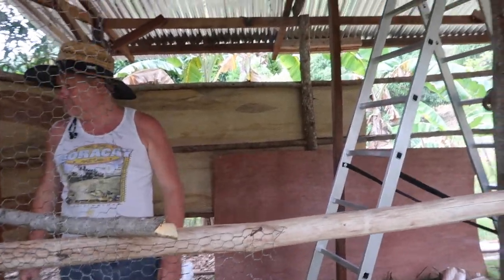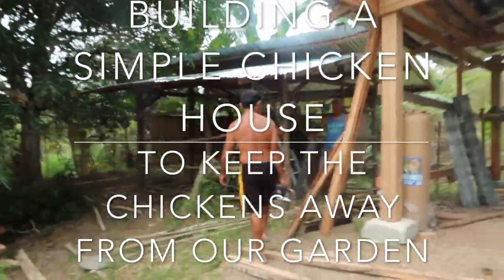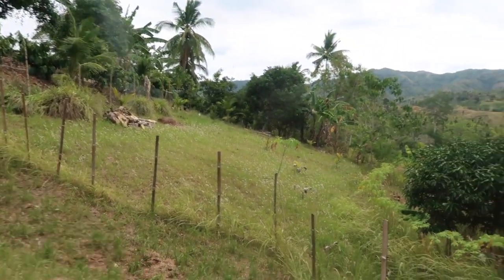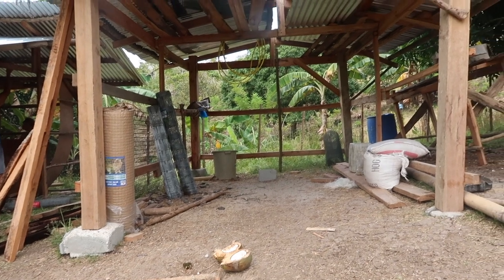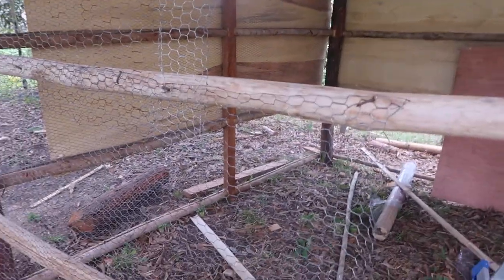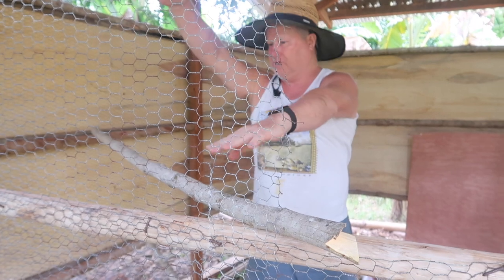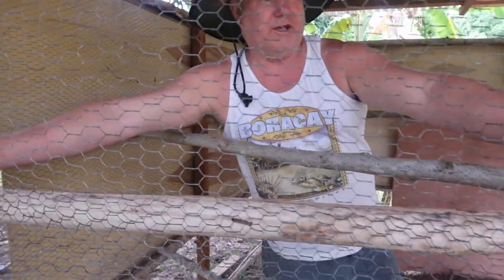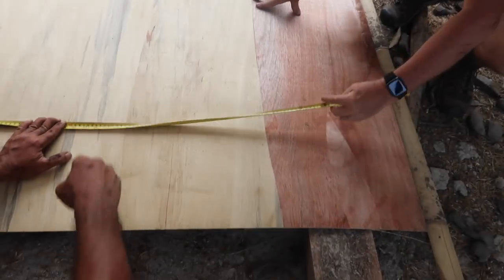Building A Simple Chicken House | Farming In The Philippines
This video is about building a simple chicken house. Chickens are taking over our house, shed and laying eggs everywhere, so we decided to build a chicken house to control the chickens and to keep them away from my newly planted seedlings. We also have to put screens on the chicken house to protect them from being eaten by the rats and snakes.